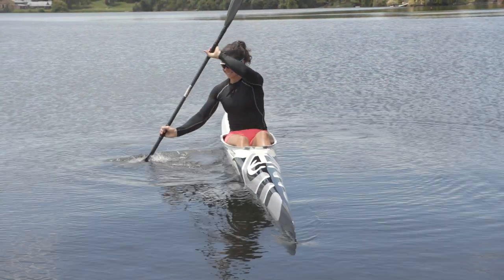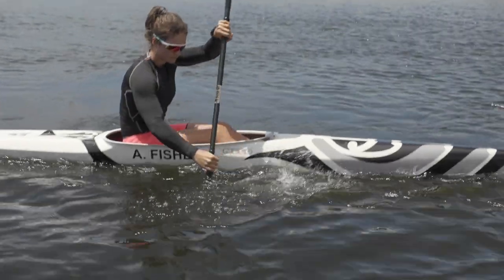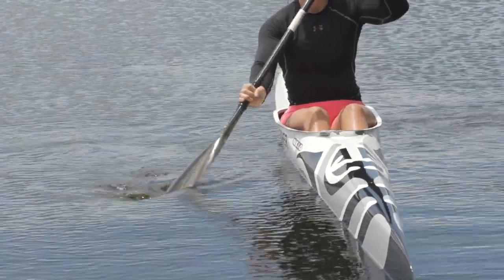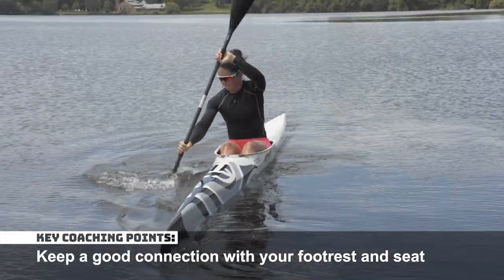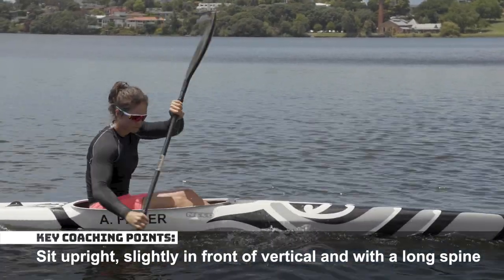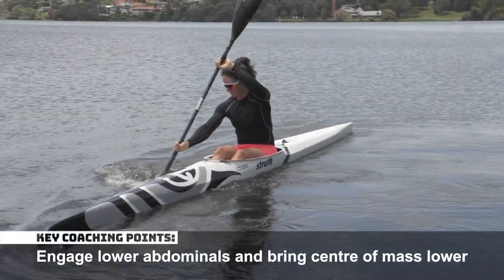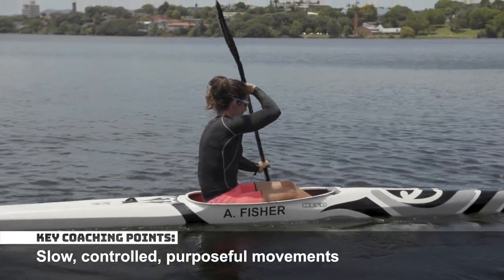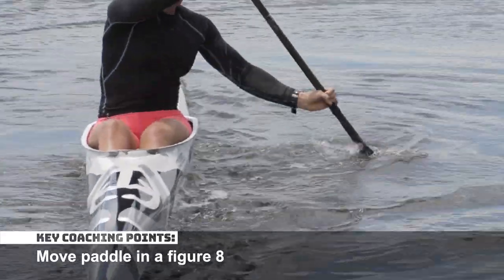Paddler Balance Drills - Sculling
Sculling is a great balance drill to help develop feeling and paddle blade control.

Like anything practice makes perfect. The more balance drills you do in your kayak the more stability you'll have. Paddlers with good stability can apply more power to move the boat forward, rather than using that energy to keep upright.

Made with the help of paddling legend Aimee Fisher and the experts at Canoe Racing New Zealand.

Take a look at the other fun balance drills in this playlist.